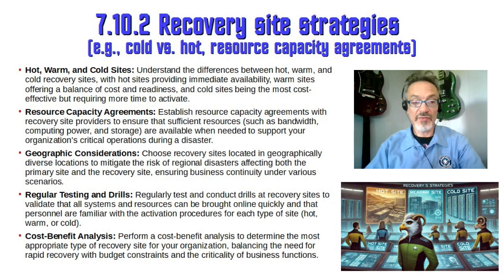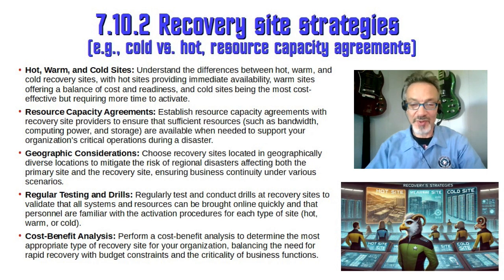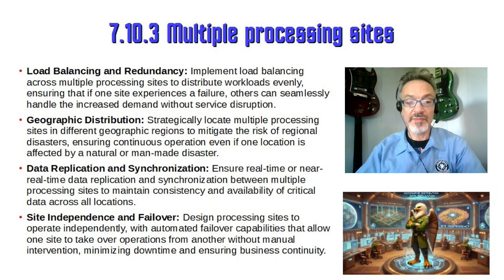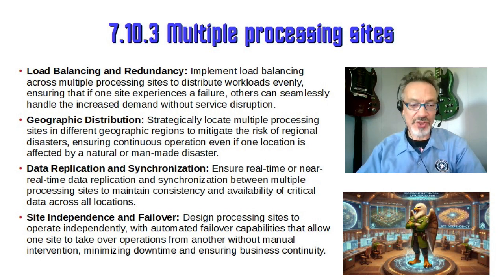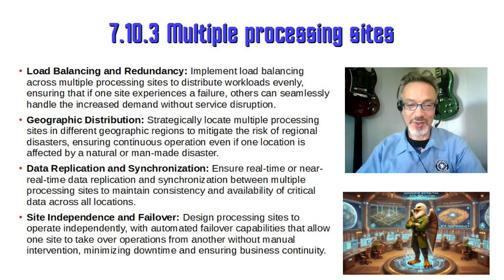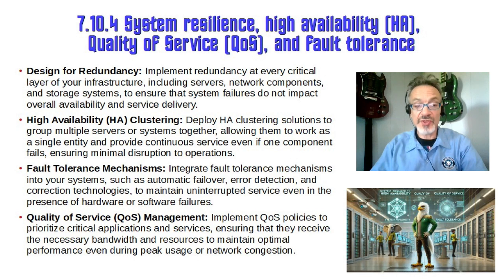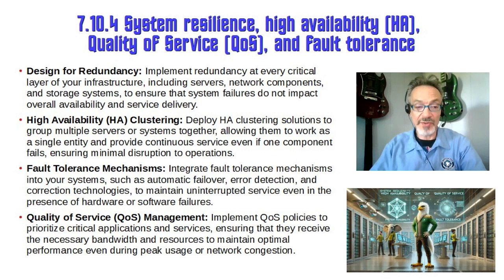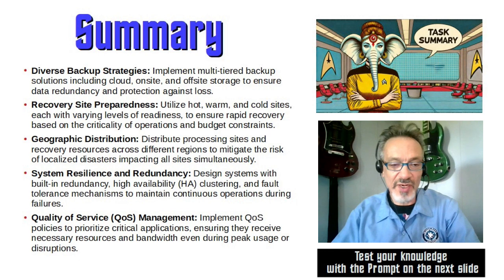CISSP Deep Dive Task 7.10: with Larry Greenblatt